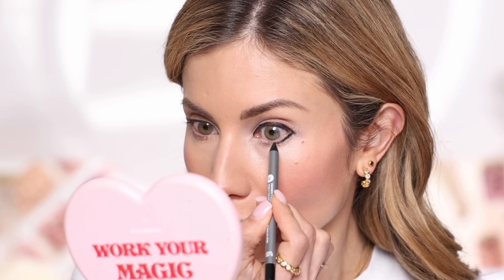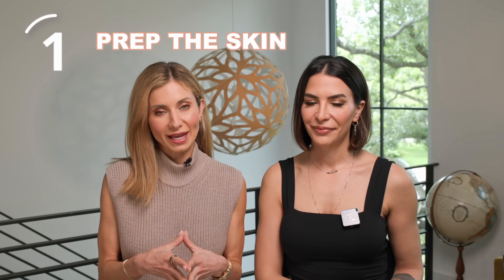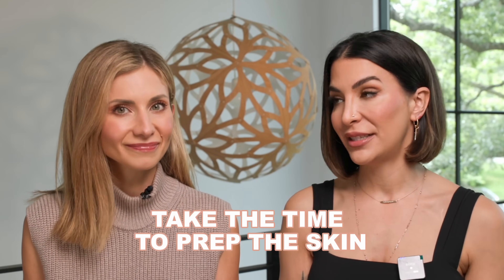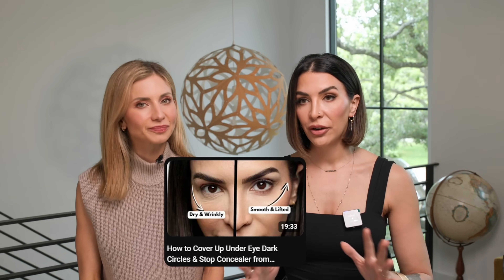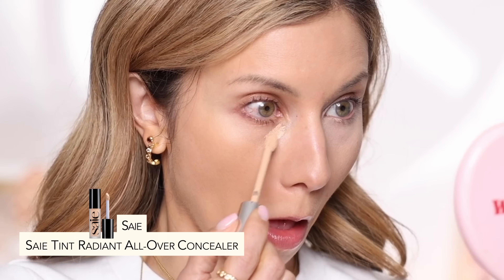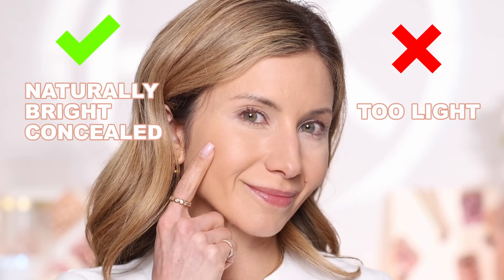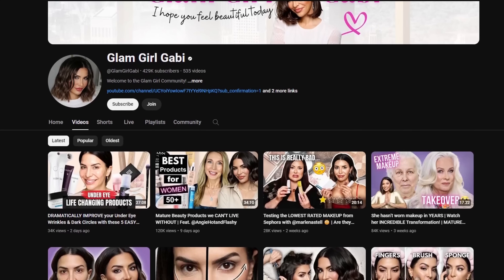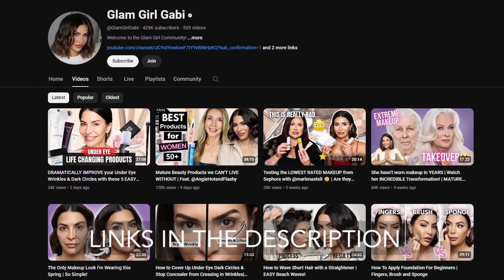6 Makeup Mistakes That Are Aging You! They are So COMMON!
Hi Friends! If you enjoy this video about Makeup Mistakes, you will also like this video This is THE SECRET to Flawless Makeup | More Important Than Products...🤫 where I packed everything you need to know about how to choose the correct makeup brushes for your application.

Haus Labs Triclone Skin Tech Hydrating Concealer with Fermented Arnica - Light Peach
Nyx Professional Makeup Vivid Rich Mechanical Eye Pencil - Under the Moonstone

Timestamps:
01:19 - Step 1 Prep Skin
05:13 - Step 2 Foundation
09:44 - Step 3 Concealer
13:13 - Step 4 Brows
15:54 - Step 5 Blush Placement
18:05 - Step 6 Eyeliner
20:07 - Step 7 Lips